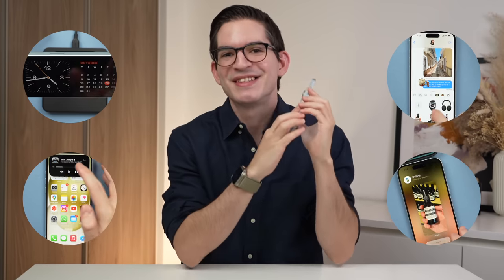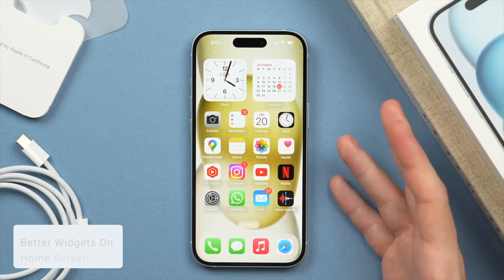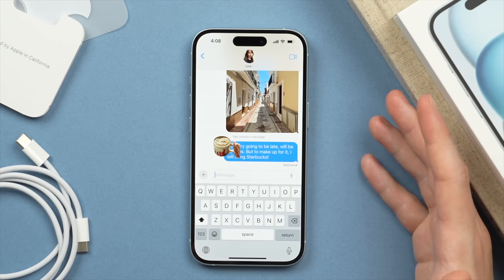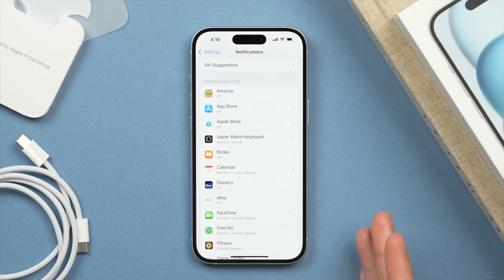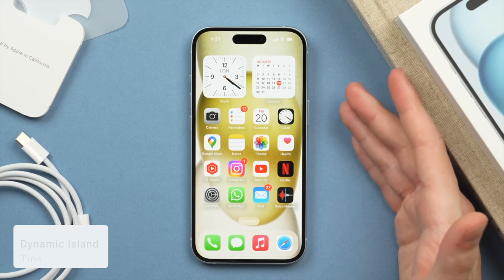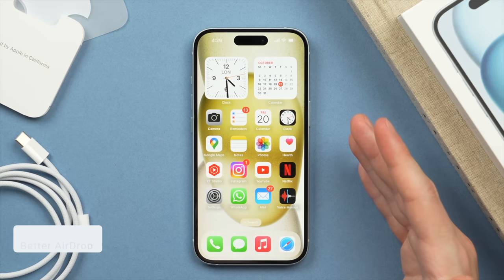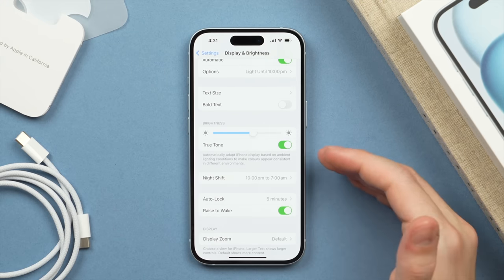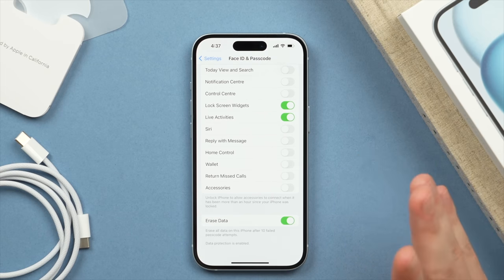iPhone 15 - First 10 Things To Do! (Tips & Tricks)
A big thank you to RHINOSHIELD for sponsoring this video and for supporting the channel!

📦 Purchase Links
iPhone 15 (US)
iPhone 15 (UK)

👋 Connect!

Today we’re looking at the first 10 things you should do if you’ve just got your new iPhone 15 or any iPhone that runs the latest iOS17! These tips and tricks will help you get the most out of your iPhone’s features, battery life and performance!

✏️ Video Chapters
00:00 iPhone 15 Pro Giveaway
00:34 Customize Your Lock Screen
03:27 Better Widgets On Home Screen
04:47 Edit and Unsend Messages
06:18 Create Custom Stickers
07:40 One Handed Keyboard
09:55 Save Battery With Notifications
11:15 Save Battery With Background App Refresh
12:17 Prolong Battery Health
13:35 Best Way To Charge Your iPhone
14:12 Dynamic Island Tips
15:15 Instantly Crop Photos
15:58 Copy Text From Photos
16:29 Best Way To Use Siri
17:43 Better AirDrop
18:36 How To Activate StandBy Mode
20:01 Optimise Your Display
22:59 Make Your iPhone More Secure

Sony A7 IV (US)
Sony 24-105mm F4 G (US)
Sony 24-105mm F4 G (UK)
Rode NTG5 (US)
Rode NTG5 (UK)
Zoom H5 (US)
Zoom H5 (UK)

Dion Schuddeboom